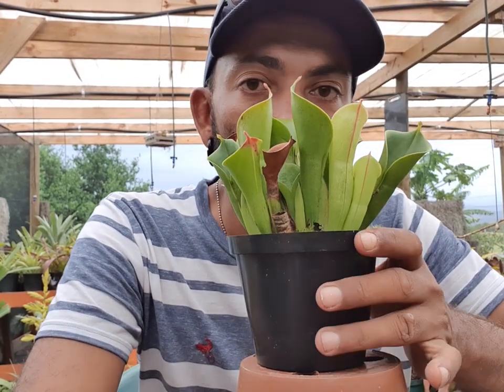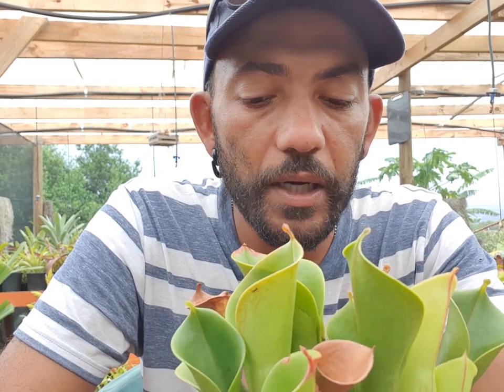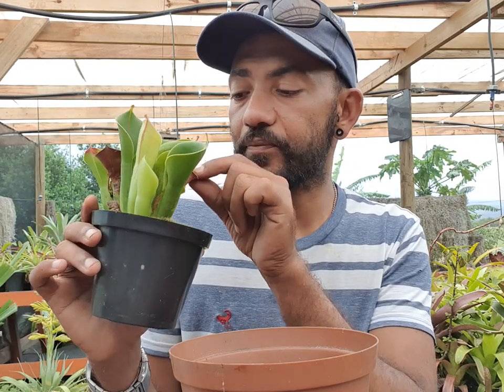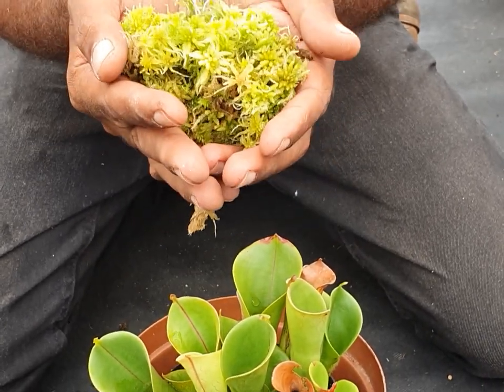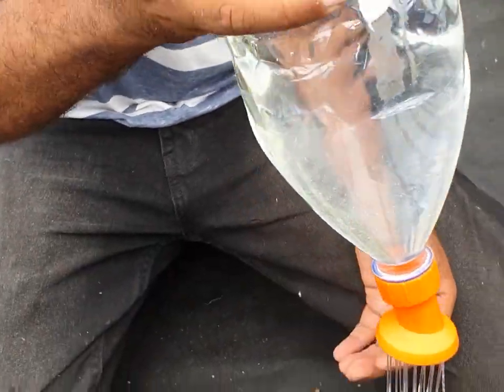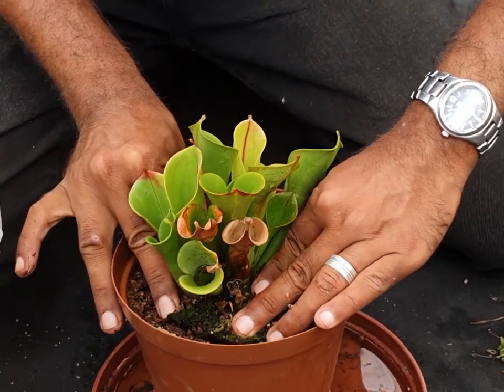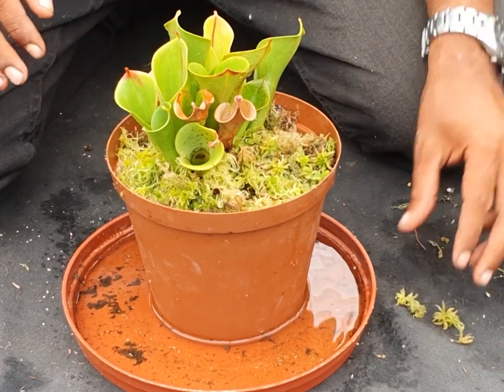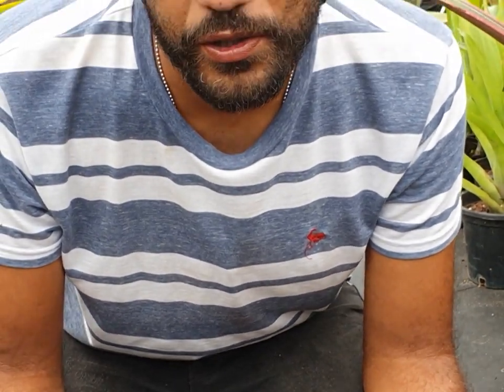Heliamphora heterodoxa The Sun Pitcher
Hey Plant Lovers

Heliamphora heterodoxa:Heliamphoras are fantastic plants to have in ones collection. They are slow growing but incredibly beautiful. In this video, I show you how to repot this plant to create a specimen plant through 'growing on'. It is simple and this is my technique. I have a few and have had them for many years now and they flower year on year. Enjoy this one.

These beautiful and rare plants are native to the Guiana Highlands and  are found almost exclusively on Tepuis.

Tepuis are remanants of the ancient Gondwana Super continent. Another well known region in the world like this, is non other than our home in the South Western Cape of South Africa. The Cape Floristic region of the Fynbos biome.
The Tepuis are table top mountains rising from the Jungle floors to dizzying heights protected by shear cliffs and shrouded in cloud and mist. They are mainly composed of Quartzitic sandstone, the high rainfall and cool temperatures are characteristics which cause high acidity and nutrient poor soils. Although life has more than found a way, silent sentinels are rich in endemic plants and are biodiversity hotspots.

Later!